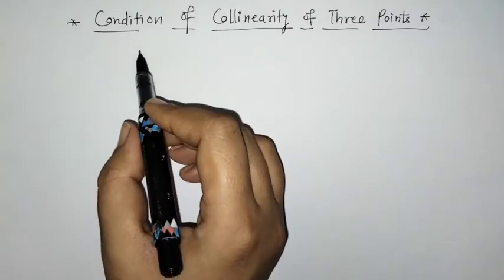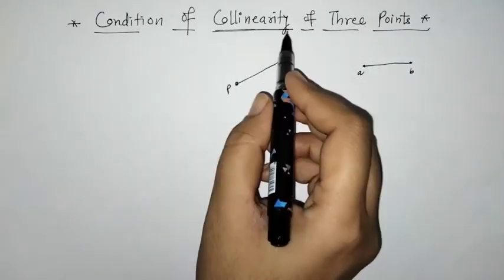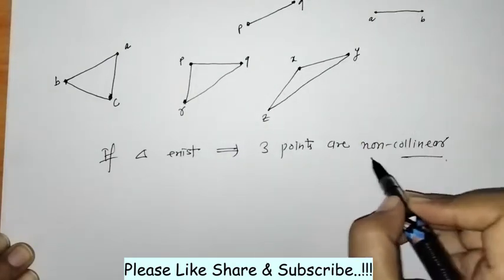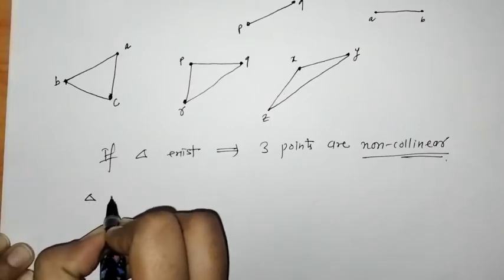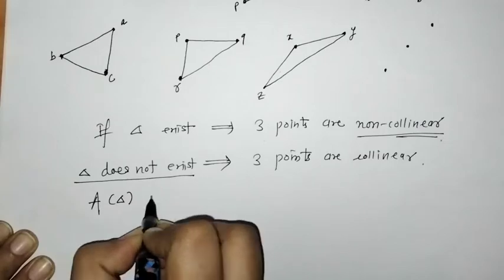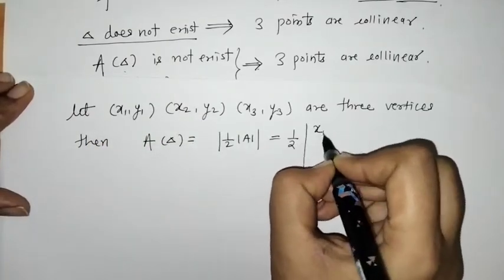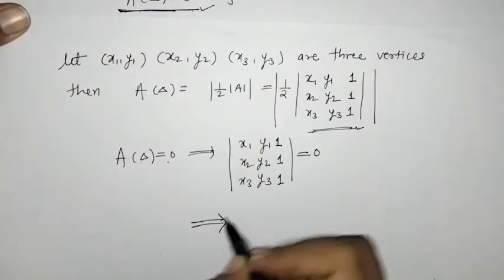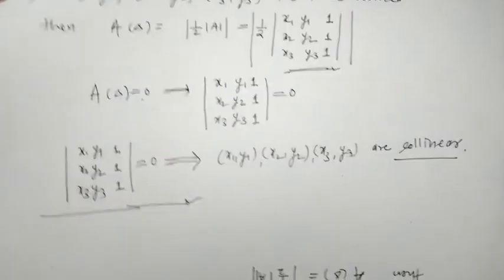Collinearity of Three Points ||Condition for collinearity || Application of Determinant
Here we will know Condition of Collinearity of Three Points by using Determinant .